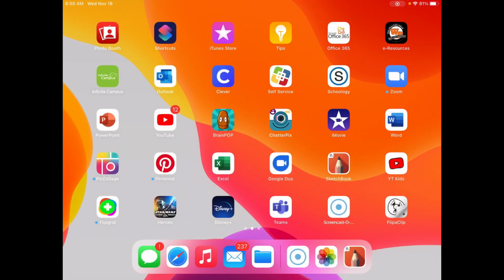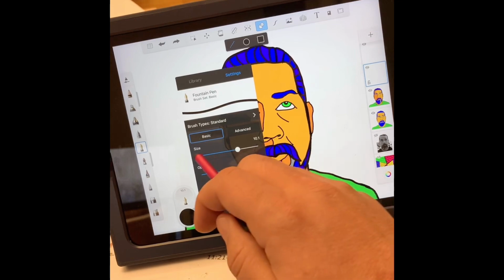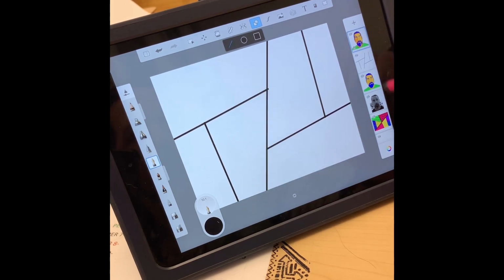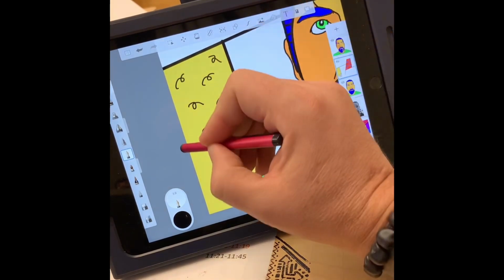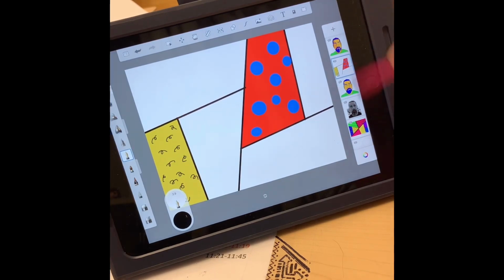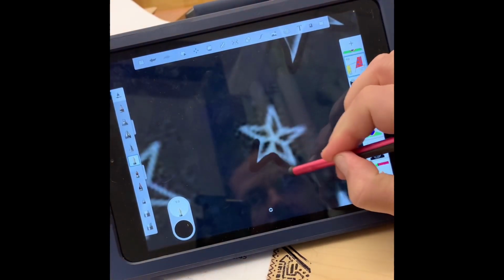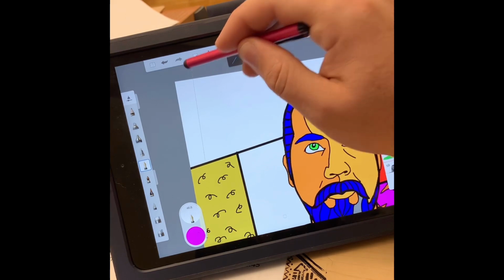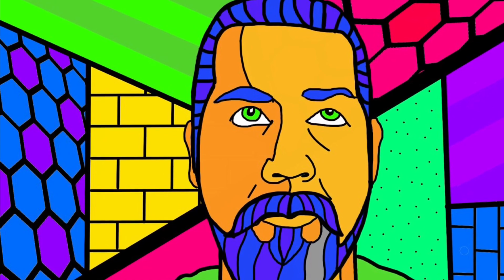Pop Art Portraits Part 2